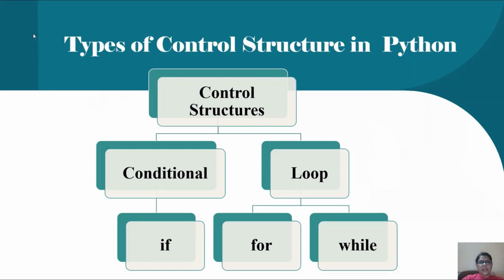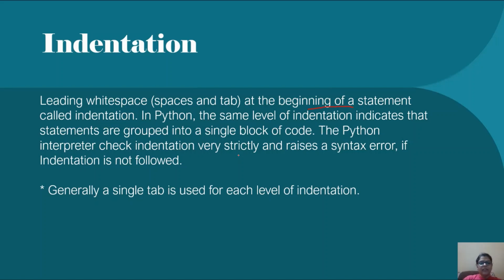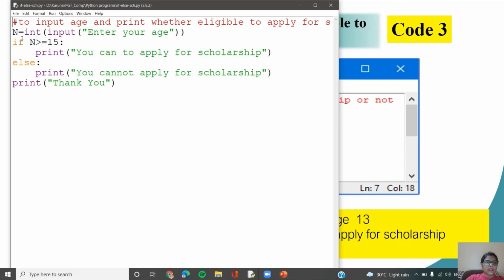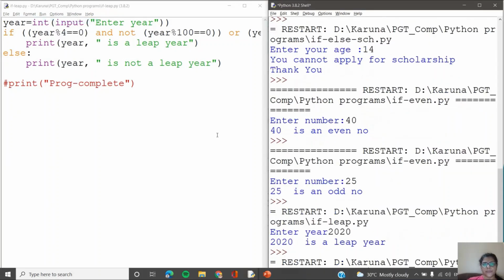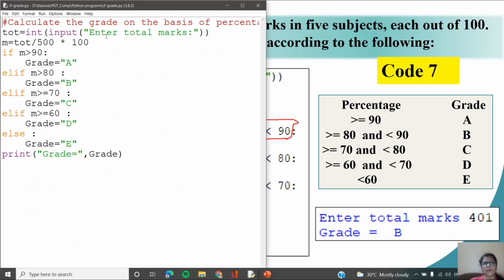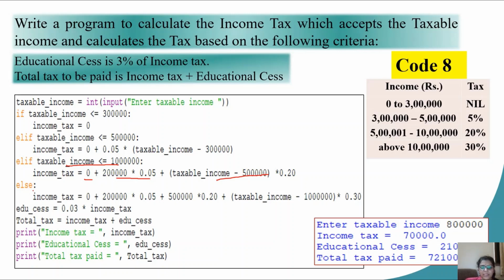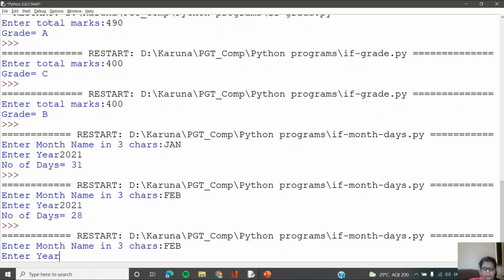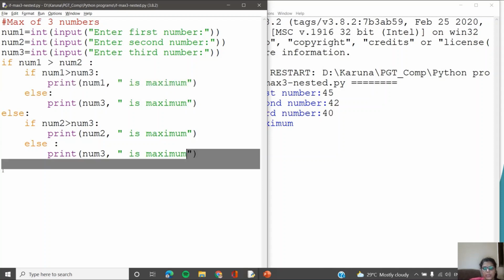Python if Statement, conditions in python, if-else statement, nested if, control structure in python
This video is useful for Class 6 and above. specially for Class XI & XII Computer Science (CS) and Informatics Practices (IP) students. Also useful for BCA, MCA, B.Sc (Comp Sc), B.Tech or even GATE aspirants.